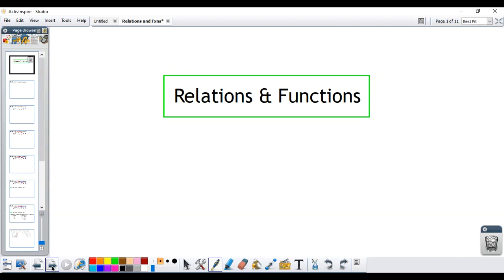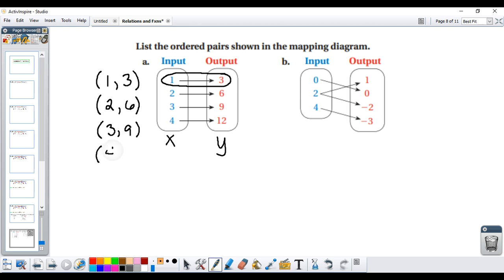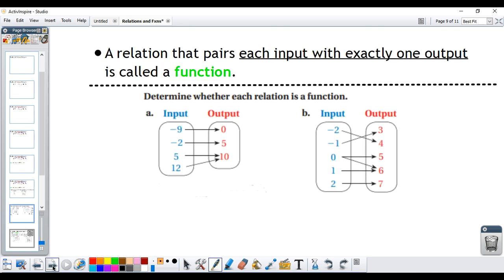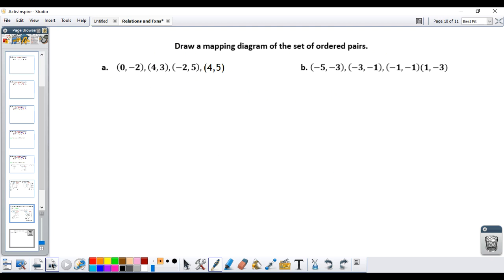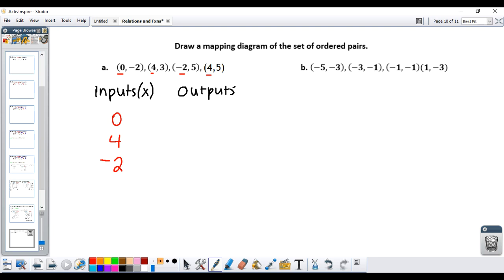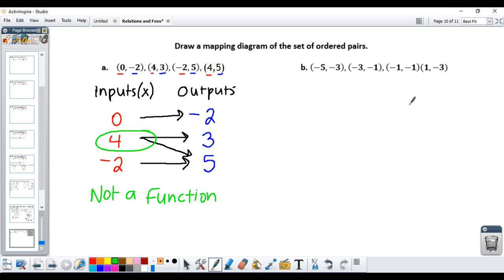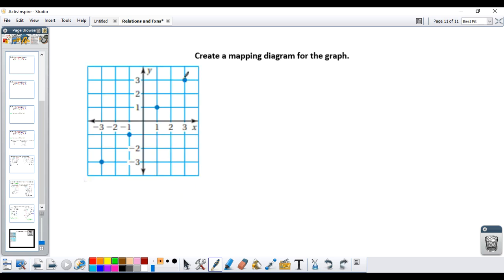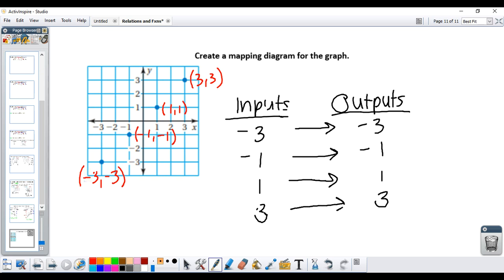Mapping Diagrams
Determining if a relation is a function using a mapping diagram.